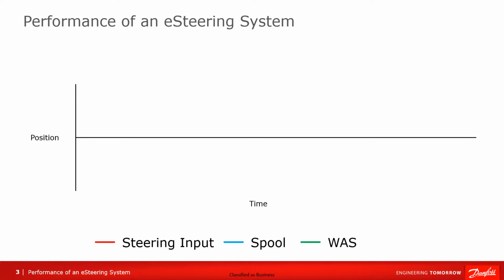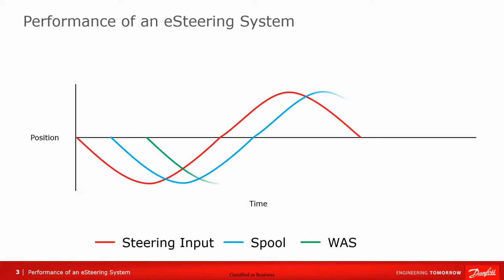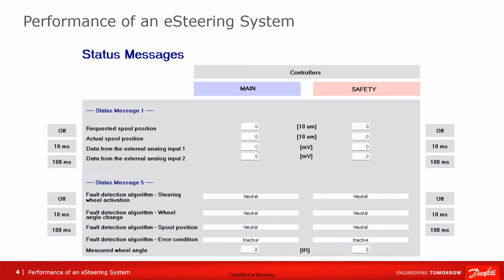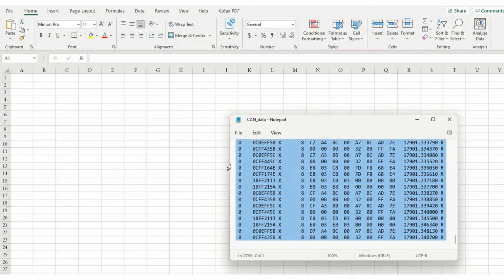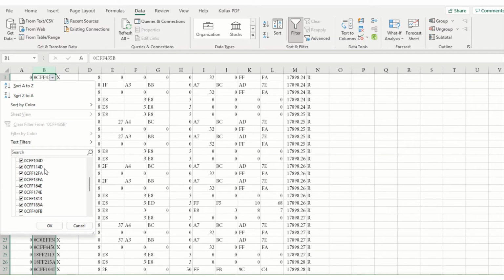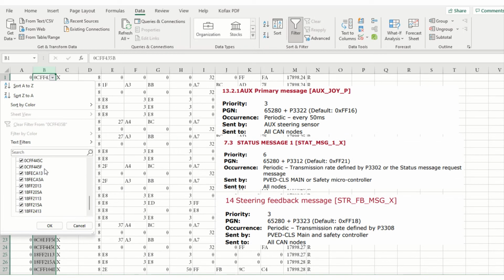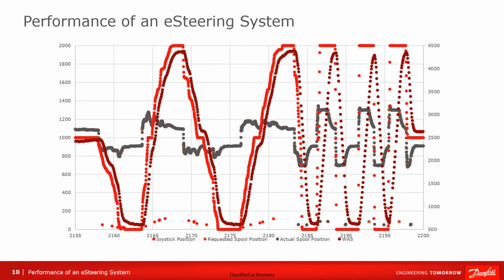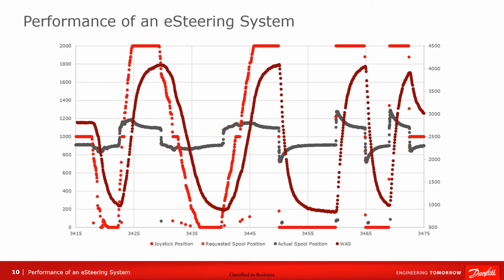Integration and Validation: 3. Performance of an eSteering System